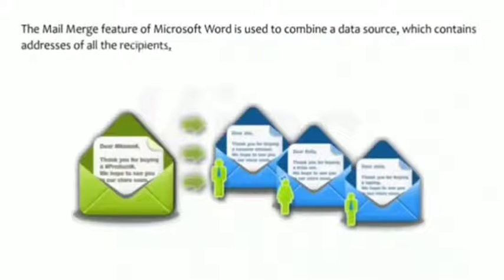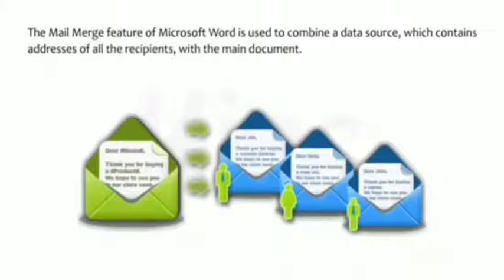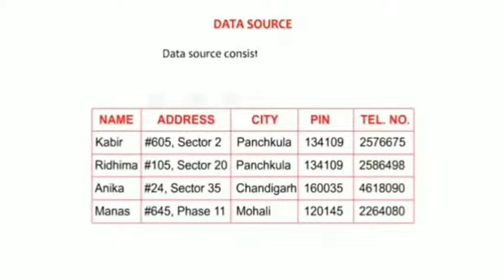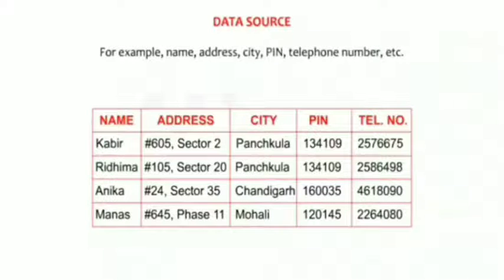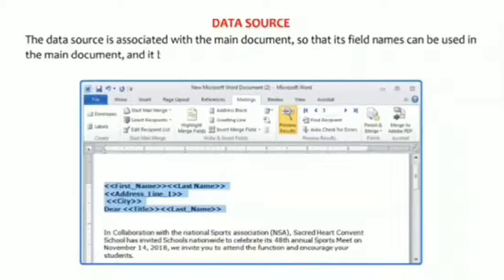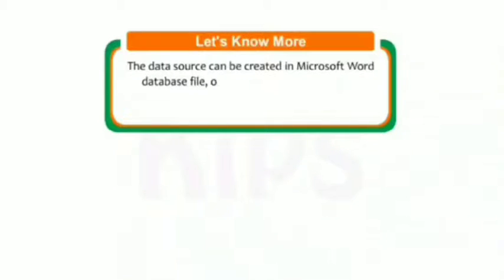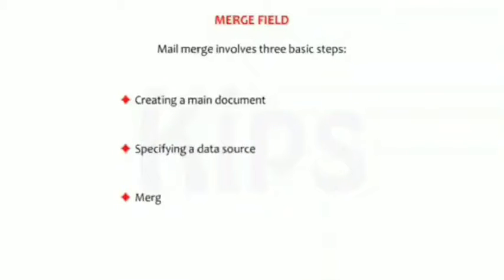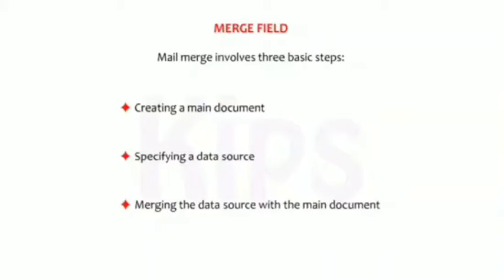Class 6 Chapter 4 (Part 1)